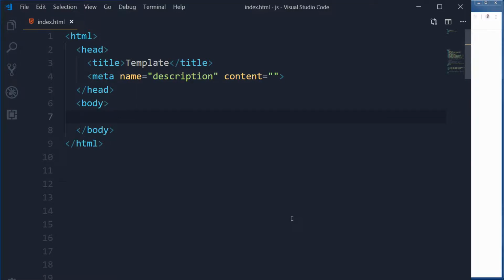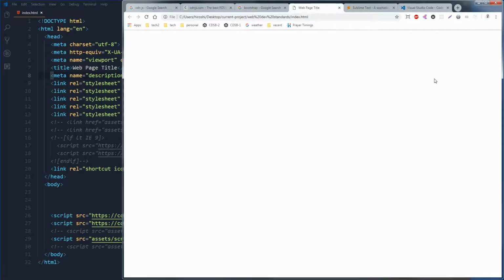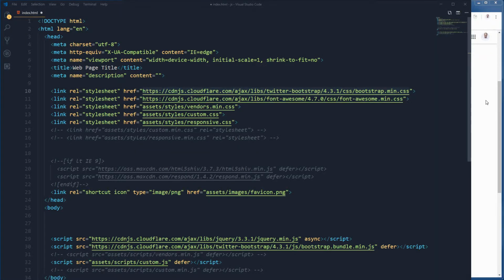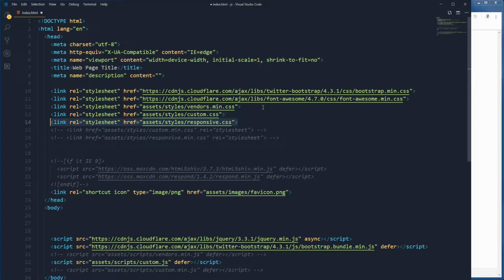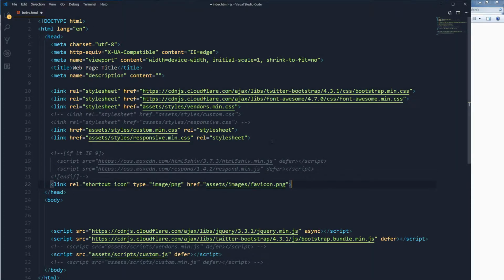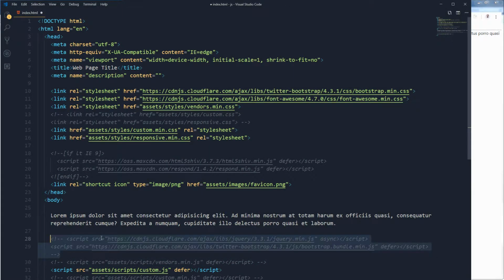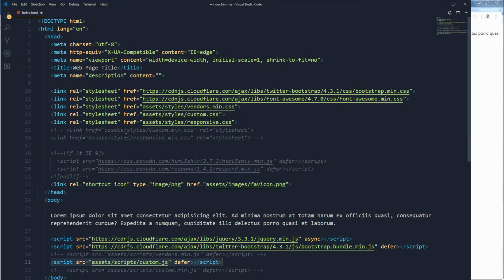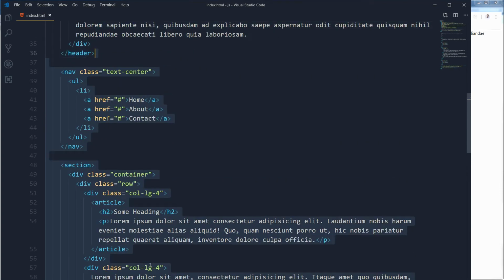How To Create A Proper & Valid HTML Document | HTML Document Structure & Best Practices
I bet your HTML document might not be according to best practices. Your assets management in simple static website might not be up to standards. You can't even create a proper and valid HTML document. Most junior developers can not. To create a proper HTML document you should use HTML document doc type declaration, meta tags for responsiveness, HTML5 tags, use  styles and script files in proper order, use defer in script tags and more. In this video we discuss how can we create a proper and valid HTML document along with good assets management practice. HTML document has got style guide, recommendations and best practices. As a foundation, you should understand and learn proper structure of HTML document.

Corrections:
- Use one Anchor link inside a single list item (li) in an ordered or un-ordered list, specially in navigation and menus.

✅ Free Photoshop in VS Code Editor | Turn VSCode Into PhotoShop | Edit Images In Visual Studio Code